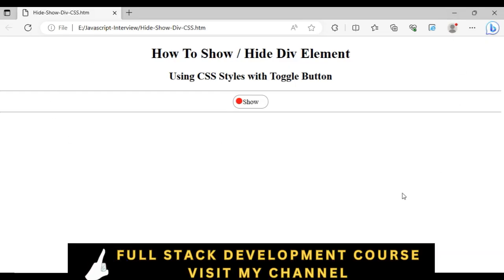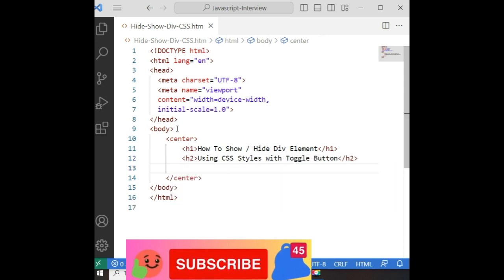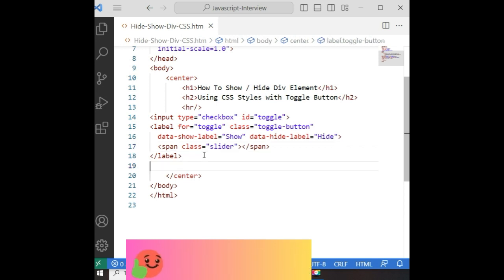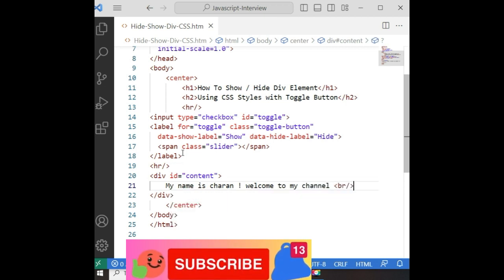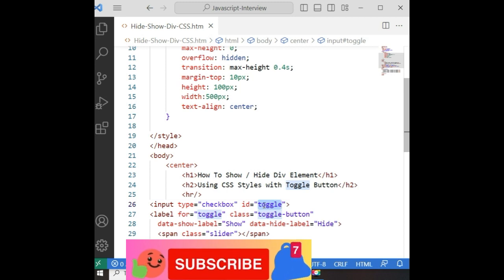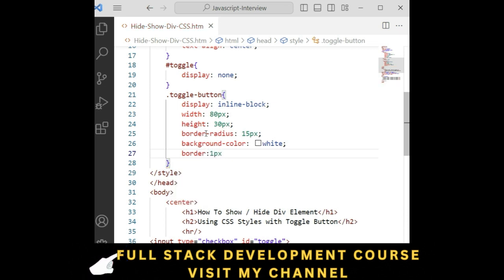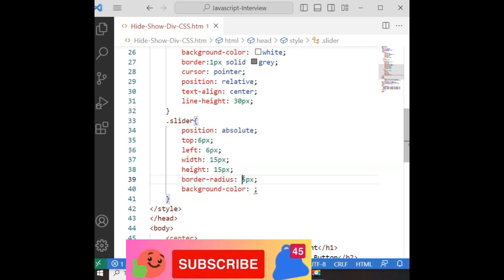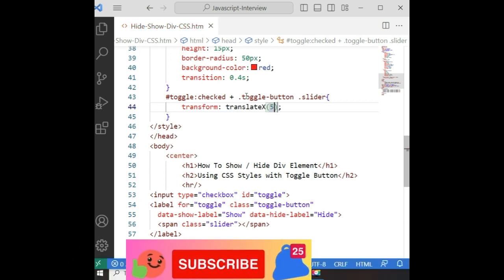Show And Hide Div Toggle Button switch Click using css only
Create a stylish toggle button using HTML and CSS, which seamlessly transitions with smooth slide effects. Implement a toggle switch element using only CSS, employing "display: none" to hide elements and reveal them smoothly. Additionally, you can incorporate toggle icons for enhanced visual appeal. For more advanced functionality, combine HTML, CSS, and JavaScript to craft a toggle switch button.

Create a show/hide div toggle button using CSS only by utilizing the :checked pseudo-class and adjacent sibling selectors. This allows toggling visibility without JavaScript.